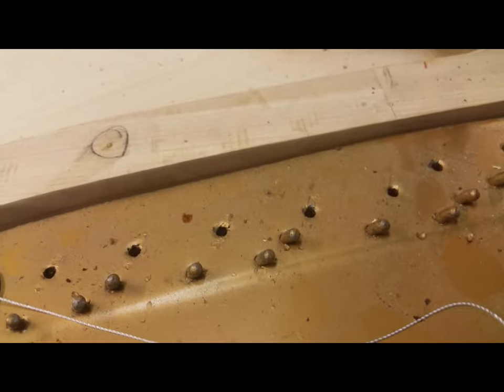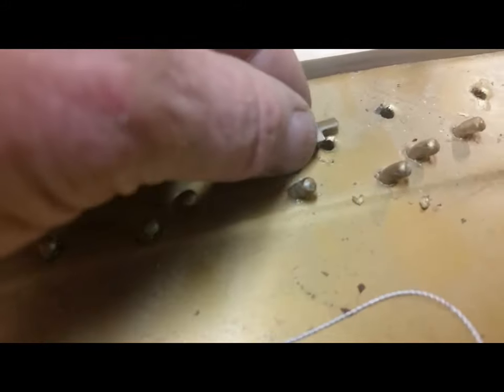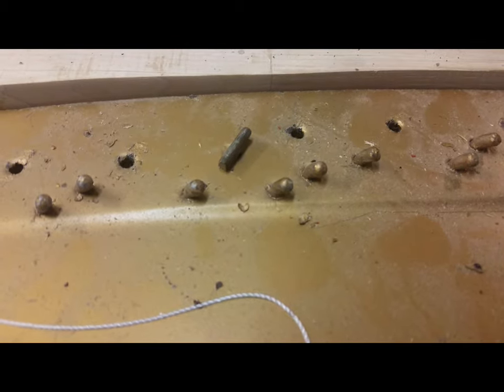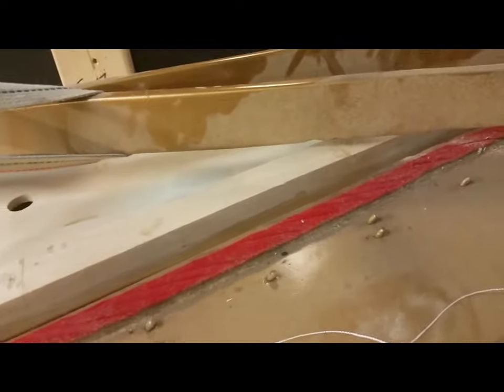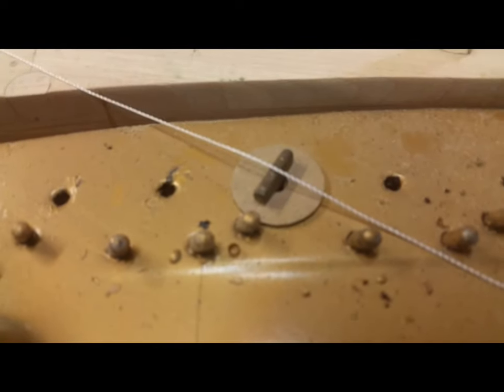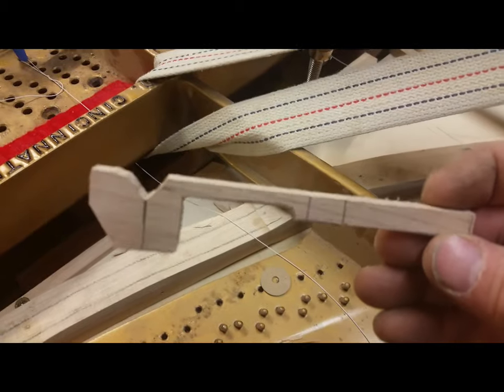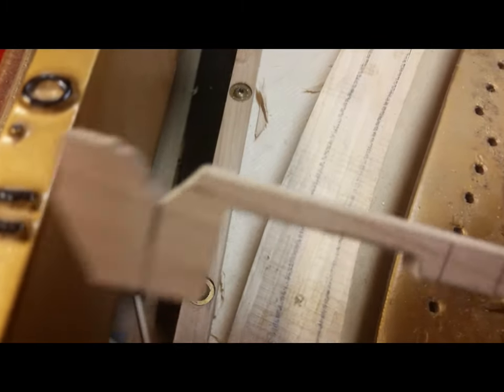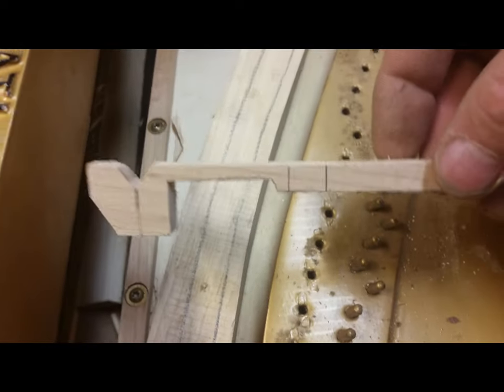Baldwin SD6 Downbearing Tip and Note 88 Jig